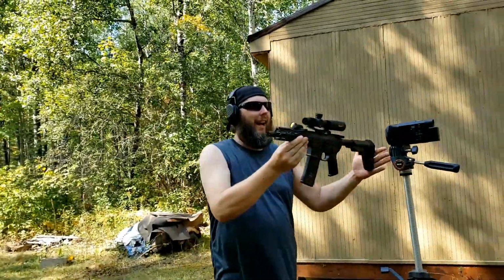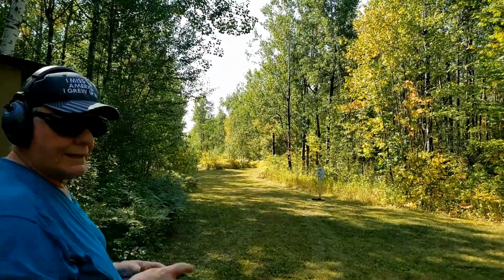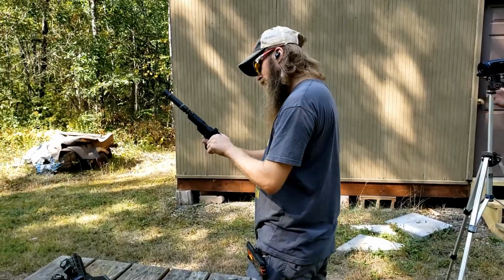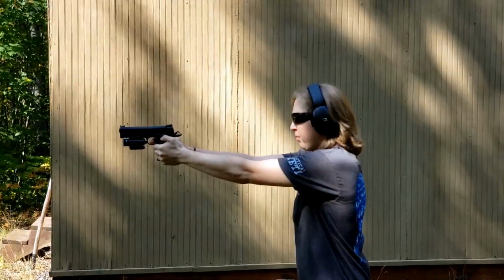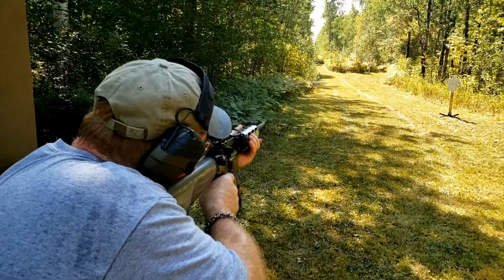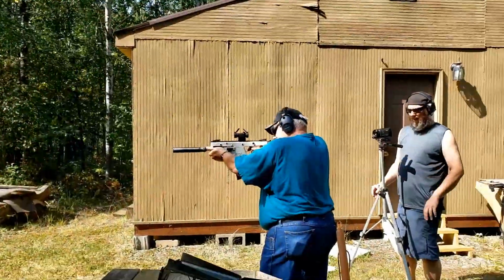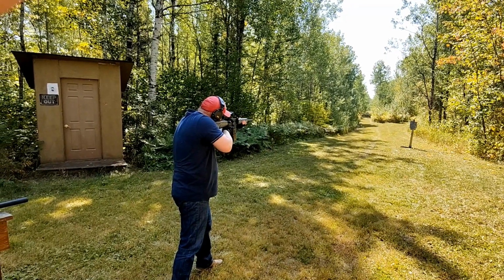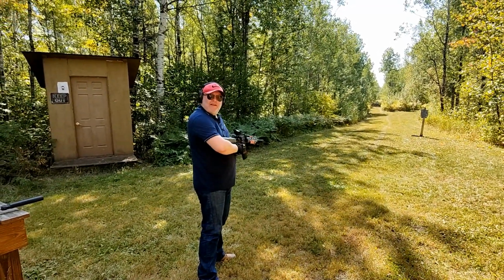Labor Day Hollandnese Style 2023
Well so I invited nobody this year FAIL!